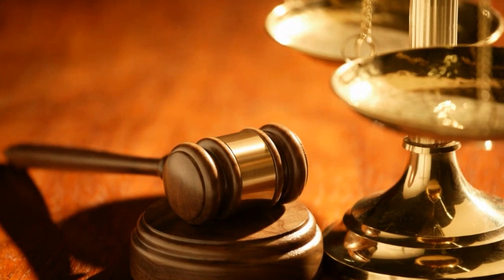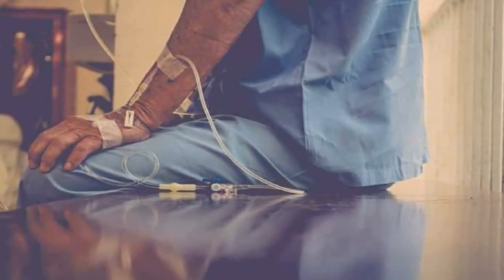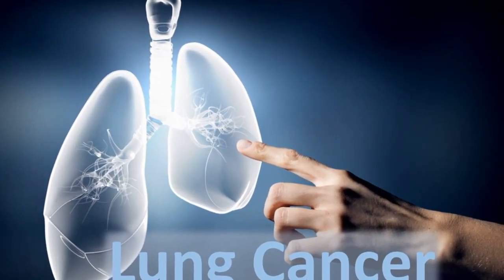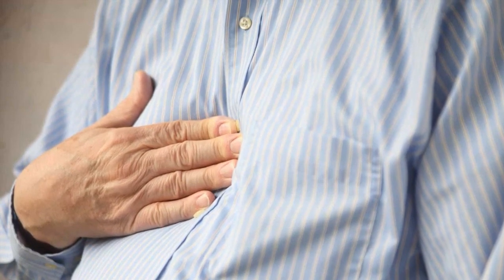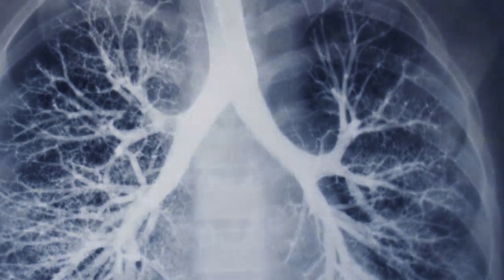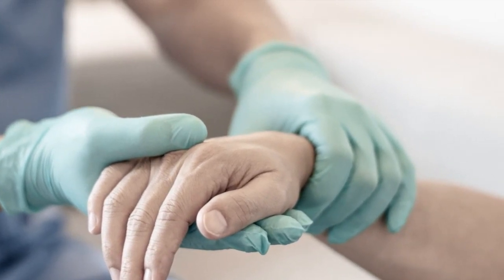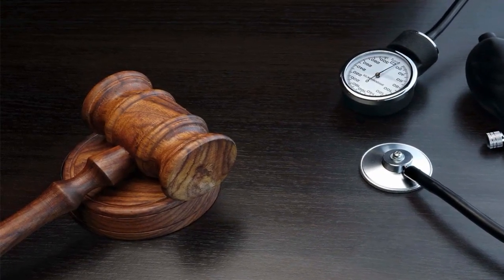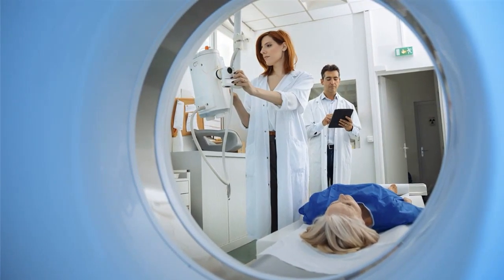WHAT ARE THE TREATMENT OPTIONS FOR MESOTHELIOMA AND LYMPHOMA?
🔗 Mesothelioma and lymphoma are both cancer types that have a variety of treatment options available depending on the specific type and stage of disease. For mesothelioma, which is a cancer of the mesothelium tissue that forms the lining that covers and protects many of the internal organs, treatment options may involve surgery, radiation therapy, chemotherapy, or multimodality therapies using a combination of these approaches. Surgery is often the main treatment for early-stage mesothelioma and can involve the removal of part of the lining or one or more lung lobes. Radiation therapy uses high-energy rays to kill cancer cells and shrink tumors, and can be used for pain relief from mesothelioma tumors pressing on nerves or after surgery to destroy remaining cancer cells. Chemotherapy, which uses anti-cancer drugs, is usually given systemically and may be used for mesothelioma before or after surgery to try and destroy any remaining cancer cells or shrink tumors to make them resectable by surgery. Common chemo drugs used include pemetrexed, cisplatin or carboplatin.

For lymphoma, a cancer that develops from lymphocytes (a type of white blood cell), treatment depends on the specific subtype but may involve various chemo drug combinations, immunotherapy, targeted therapy drugs, radiation therapy, or stem cell transplants. The most common forms of non-Hodgkin lymphoma are diffuse large B-cell lymphoma and follicular lymphoma. For diffuse large B-cell, chemo combinations like R-CHOP (rituximab, cyclophosphamide, hydroxydaunorubicin, vincristine, prednisone) are usually the standard initial treatment. For follicular lymphoma, initial treatment depends on the stage but may involve rituximab alone or combined with chemo drugs such as cyclophosphamide, vincristine, prednisone. Radiation therapy may also be used, especially for localized stages. Meanwhile, for Hodgkin lymphoma, the main treatment is chemotherapy and/or radiation therapy. For early stage disease, ABVD (doxorubicin, bleomycin, vinblastine, dacarbazine) is a common chemo regimen, while advanced stages may use BEACOPP (bleomycin, etoposide, doxorubicin, cyclophosphamide, vincristine, procarbazine, prednisone) or other stronger chemo combinations.

While both mesothelioma and lymphoma have various standard and investigational treatment approaches depending on the specific disease, researchers continue working to develop new targeted drugs and immunotherapies that can more effectively treat the underlying disease mechanisms and improve survival outcomes for patients. Clinical trials also play an important role in testing new therapies and combinations in hopes of advancing the current treatment paradigms. An integrated approach involving surgery, radiation therapy, chemotherapy, and newer targeted and immunotherapy agents based on individual patient and disease factors typically provides patients with the best chance of positive outcomes.